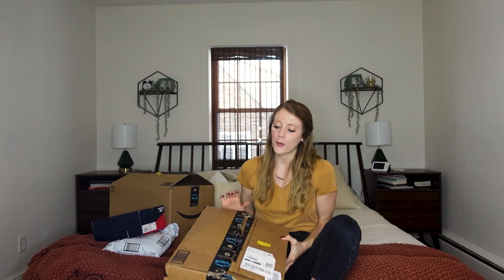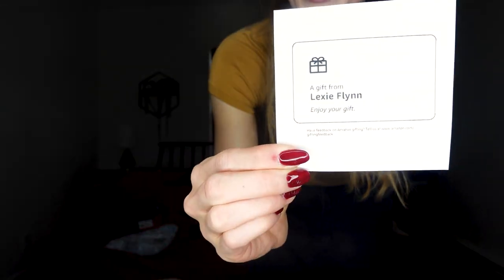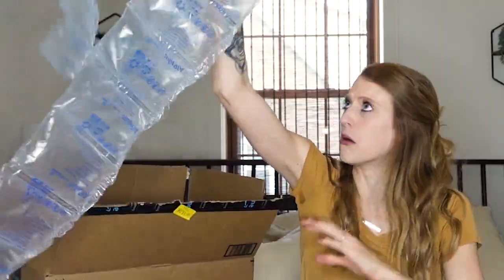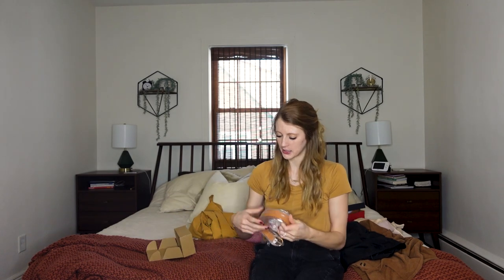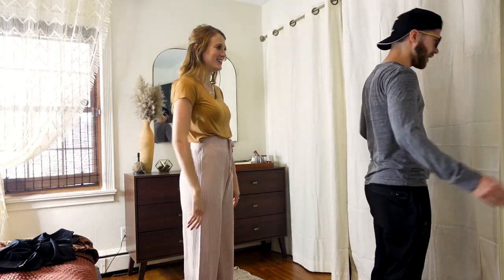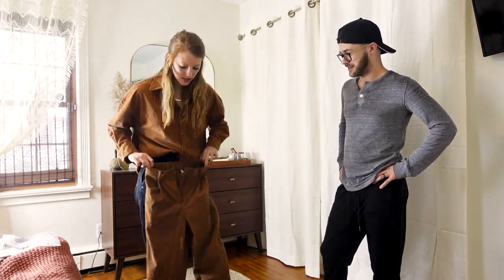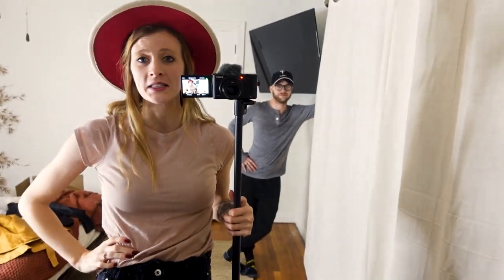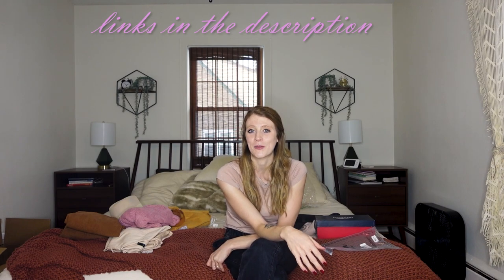Hubby REACTS to RANDOM AMAZON HAUL - What they advertise VS what I got...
I order a bunch of random clothes from Amazon to see if they actually measure up to the ads, reviews, and photos displayed... Not gonna lie, I was simultaneously pleasantly surprised and disappointed.

Clothes featured in this video:
Trench Coat
Knit Sweater/Shorts combo
Corduroy Pants
Corduroy Shirt
Reebok Shoes
Wide Leg Pants
Black Silk Shirt
Pink Sweater
Two-Tone Fedora Hat

What we are currently reading:
Family Devotional ON SALE FOR $12
Man of Purpose, Men's Devotional

Products From Our Bedroom Makeover Video:
Flower Vase

Breakfast Tray

Our New Bed frame (Walnut)
Nightstands (Cherry)
Dresser (Cherry)

Wall Hanging Shelves

Jute Rug

VLOG CAMERA
SONY a7iii